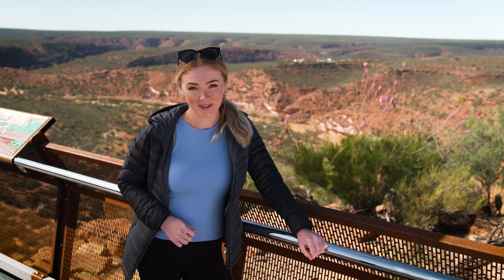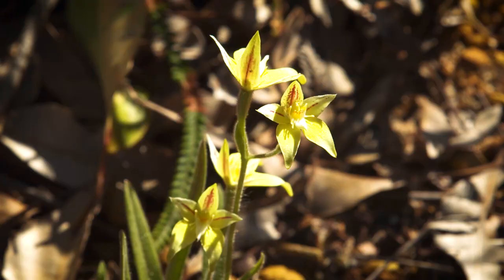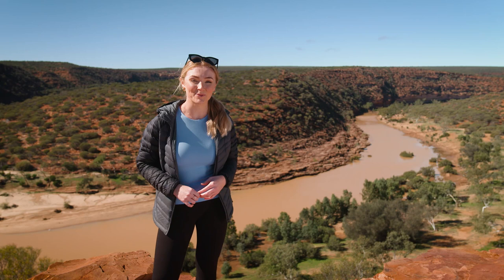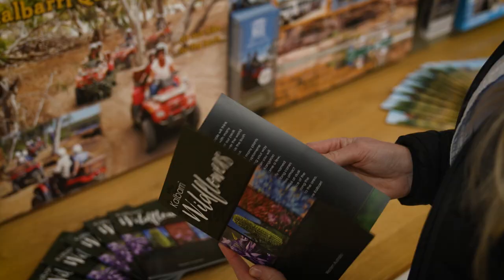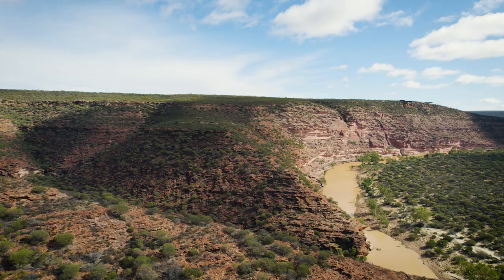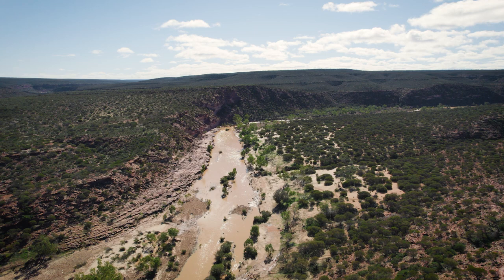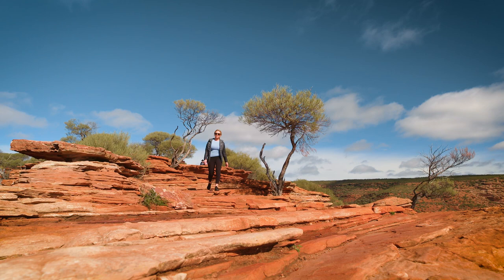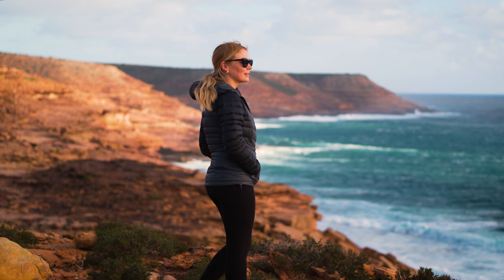Destination WA - Kalbarri Wildflowers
With Wildflower season just around the corner, Nikki shows us why the Midwest is rated one of the best spots in the country to see these incredible seasonal blooms.